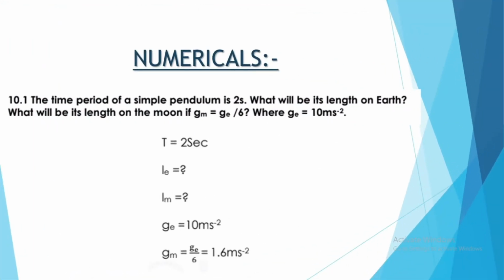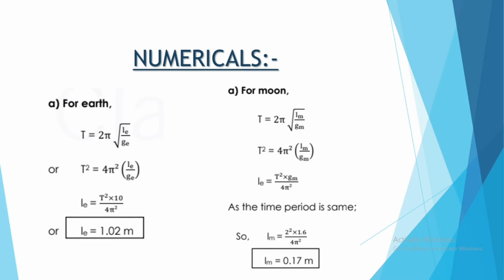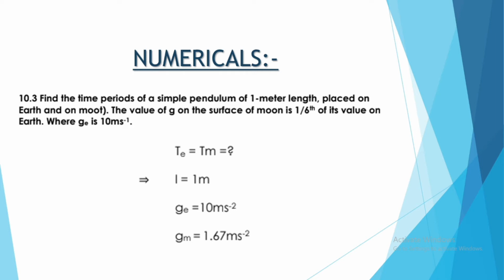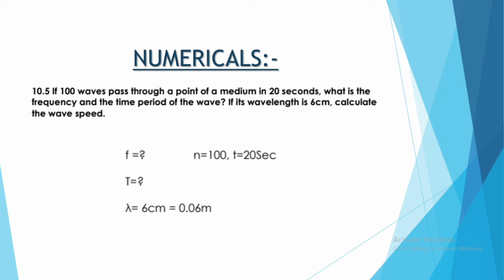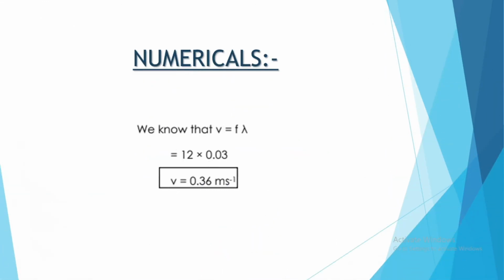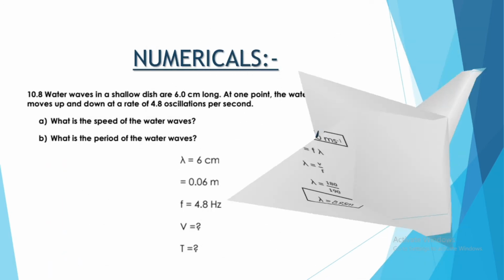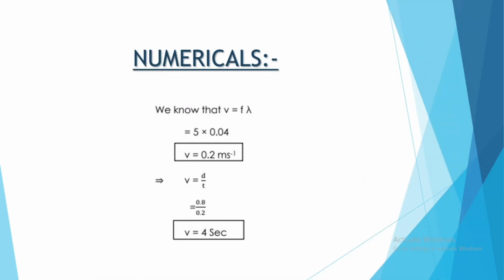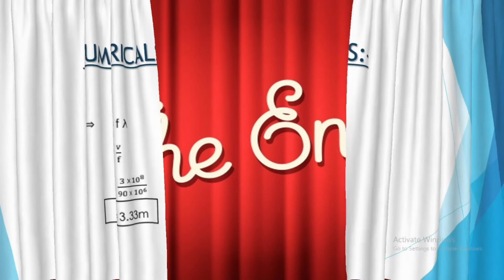Simple Harmonic Motion I PHYSICS X I Numericals I Ash's Zone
After watching it you will be able to solve numericals from 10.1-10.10.